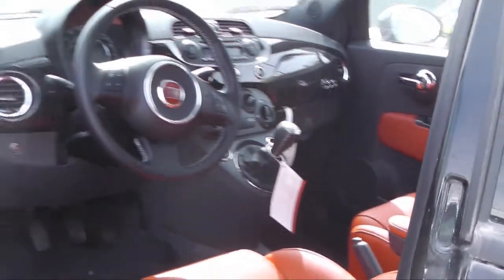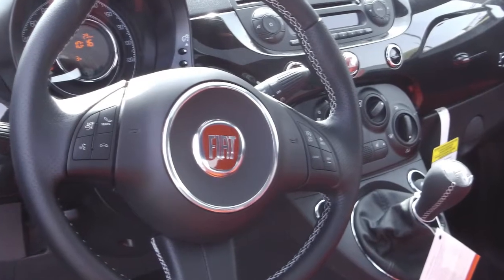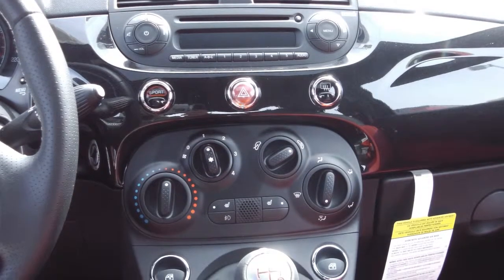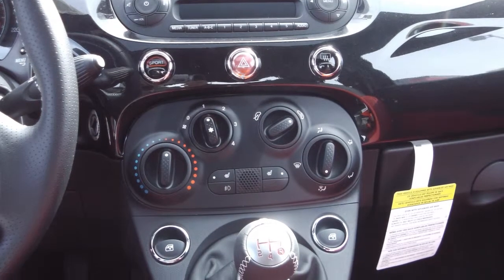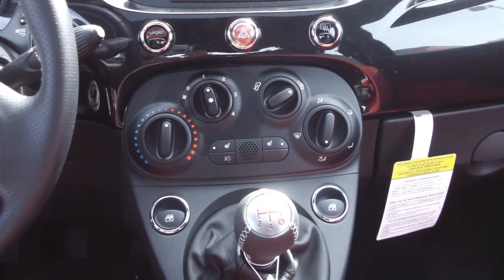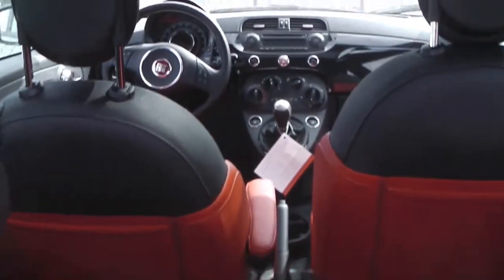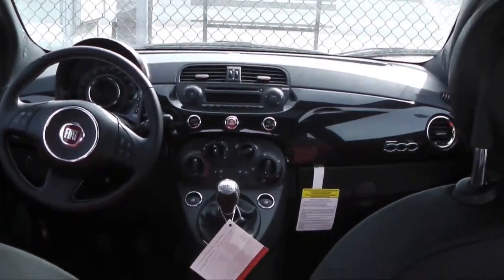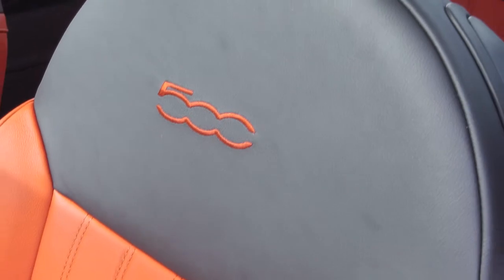2013 Fiat 500 Sport Turbo for Tommy - Eastside Dodge - Calgary, Alberta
Eastside Dodge
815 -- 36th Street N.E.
Calgary, AB T2A 4W3
Canada